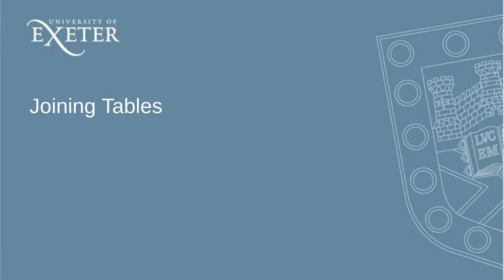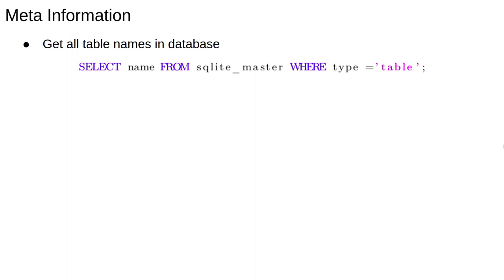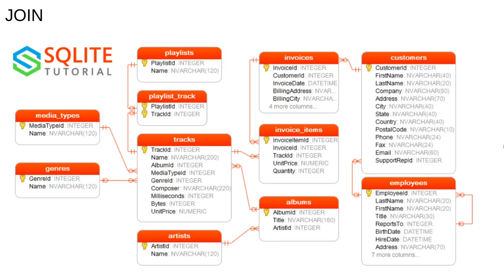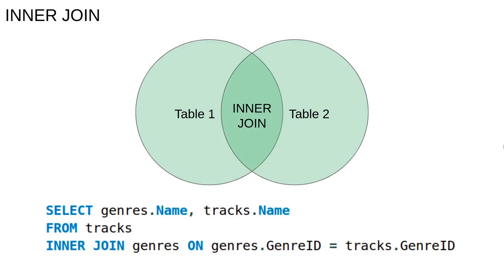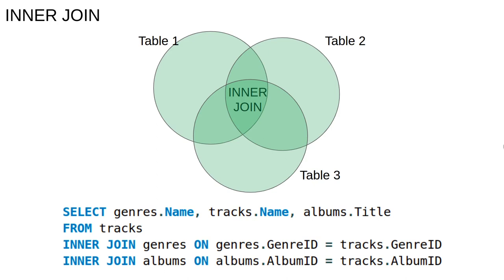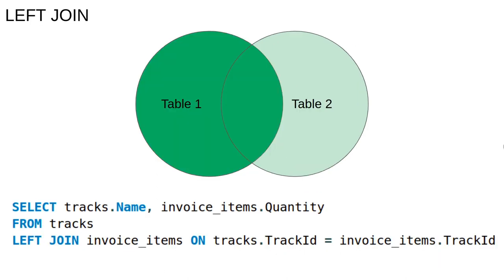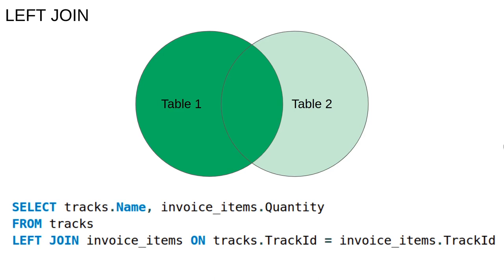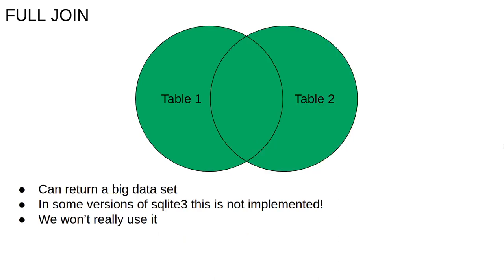Databases 5: Joining Tables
Joining tables in SQL to make even more complex queries!